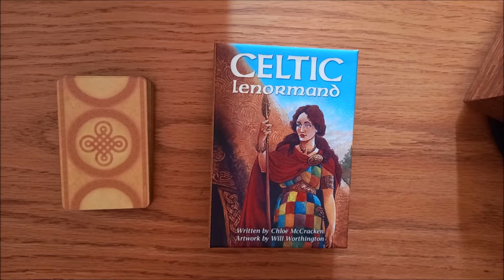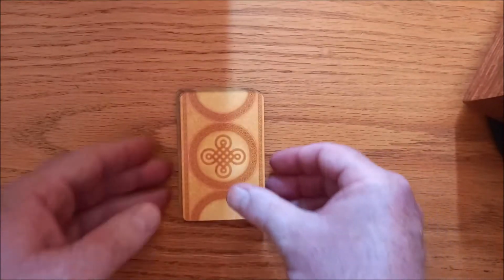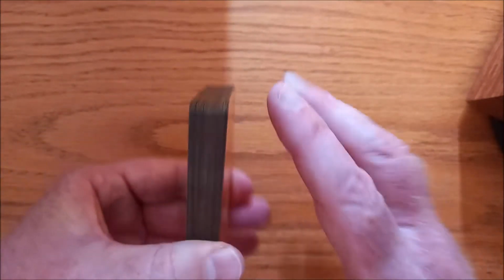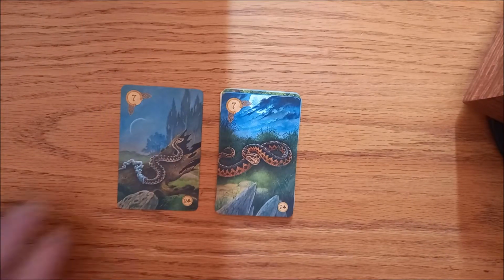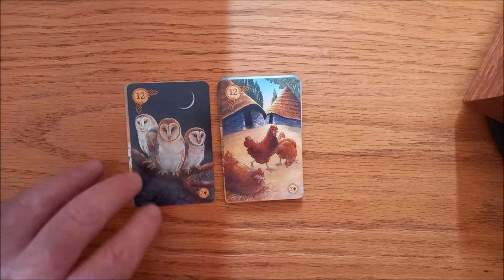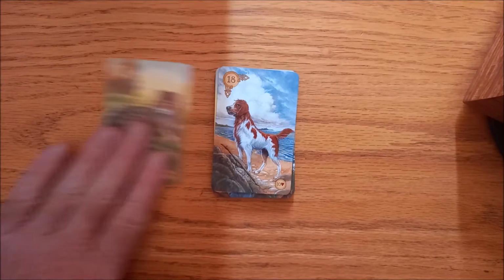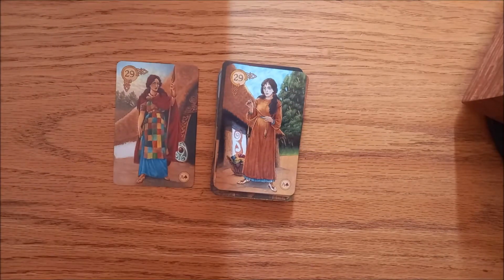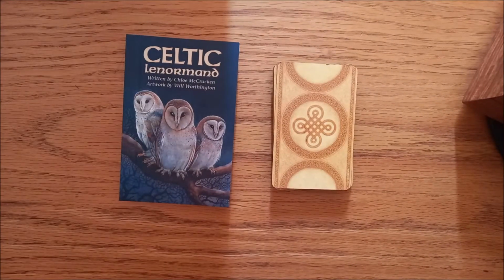The Celtic Lenormand Deck Review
The Celtic Lenormand is one of those decks you either love or hate. Come take a look and see what you think...

Tarot deck featured in this video